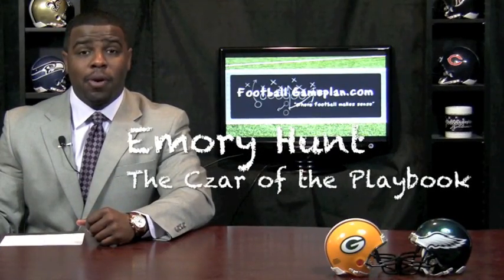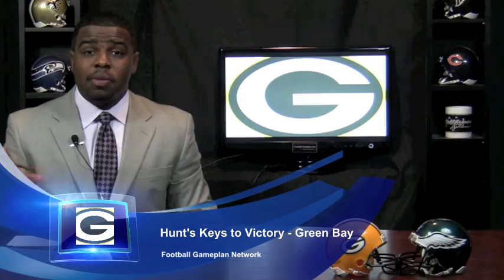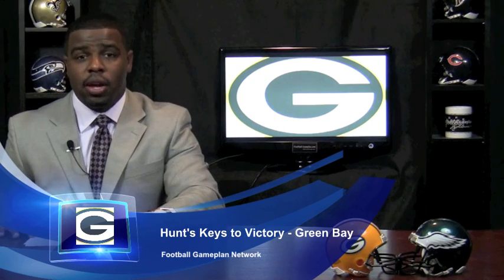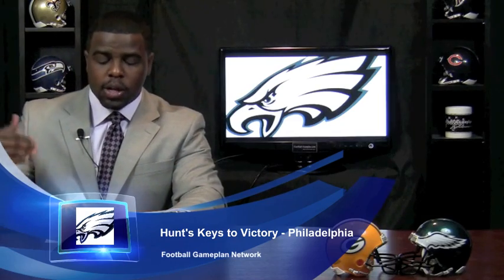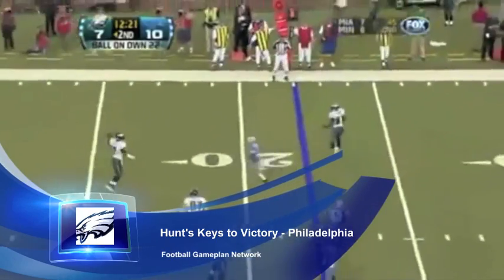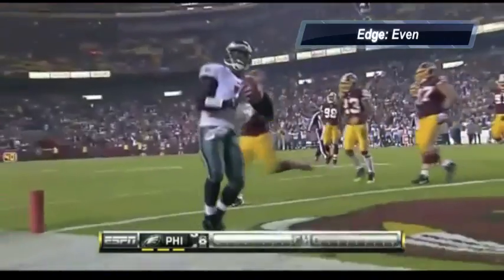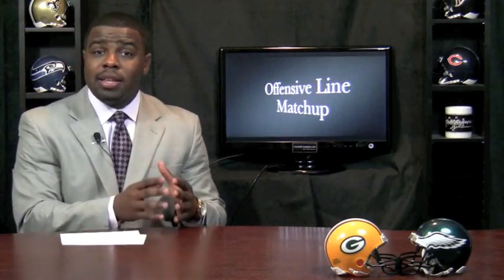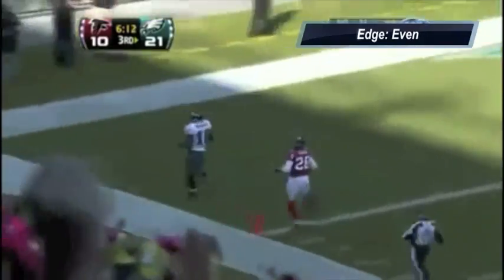Football Gameplan's 2011 NFL NFC Wild Card Preview (Green Bay Packers at Philadelphia Eagles)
NFL NFC Wild Card Preview

Green Bay Packers at Philadelphia Eagles